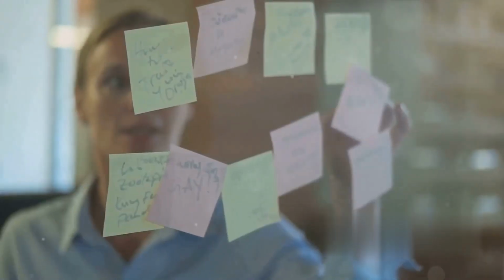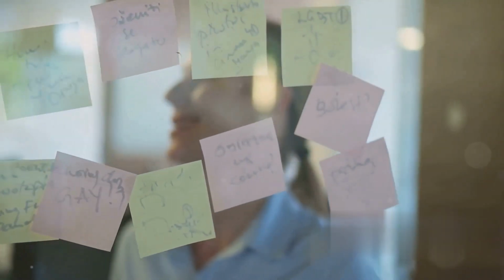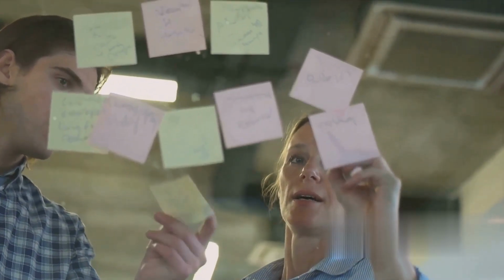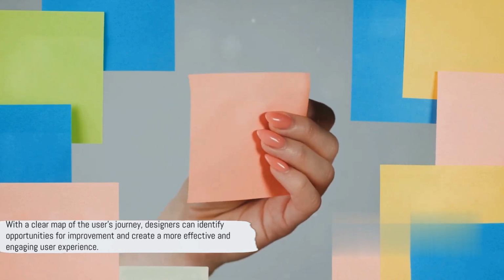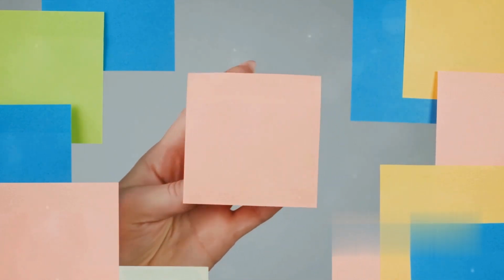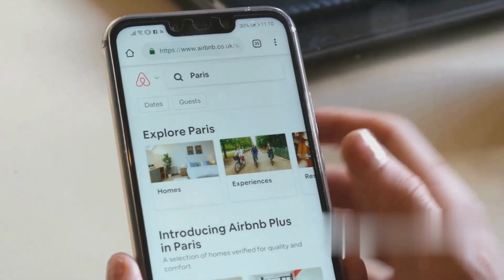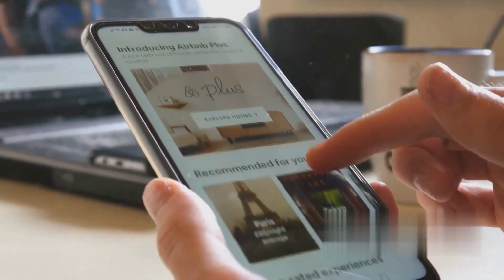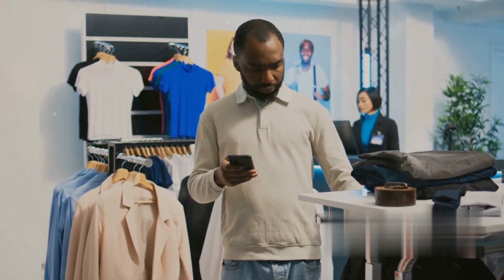Unveiling the Power of User Journey Maps in UI/UX Design || UX SERIES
🚀 Dive into the dynamic world of UI/UX design with our latest tutorial! 🎨✨ Learn why User Journey Maps are the secret sauce to creating unforgettable digital experiences. From understanding user behavior to optimizing your interface, this tutorial will empower you to elevate your design game! 🌐💡 Don't miss out on unlocking the key to user satisfaction and engagement.

🔍 Topics Covered:

Introduction to User Journey Maps
Importance in UI/UX Design
Creating Impactful Experiences
Real-world Case Studies
Pro Tips and Best Practices
👩‍💻 Whether you're a seasoned designer or just starting your journey, this tutorial is packed with insights that will revolutionize your approach to user-centric design. 🌈💻

👉 Ready to transform your designs and leave a lasting impression? Hit play now and embark on a journey towards UI/UX excellence! 🚀🔗